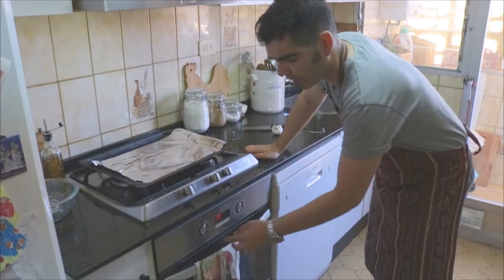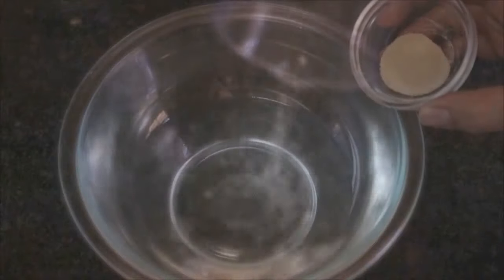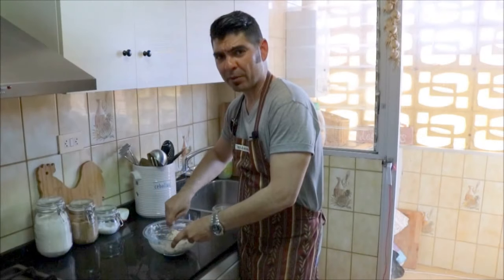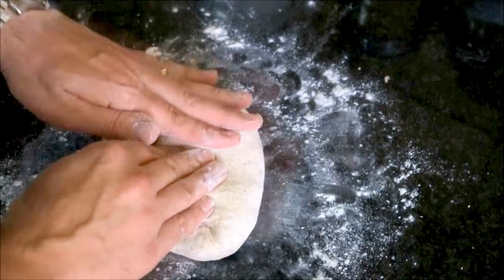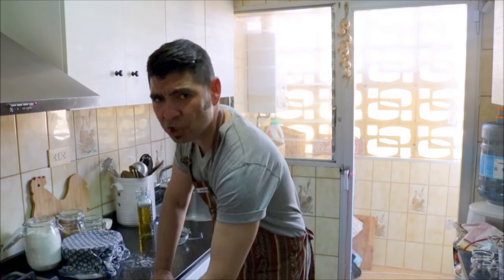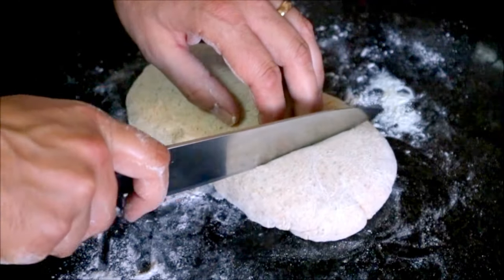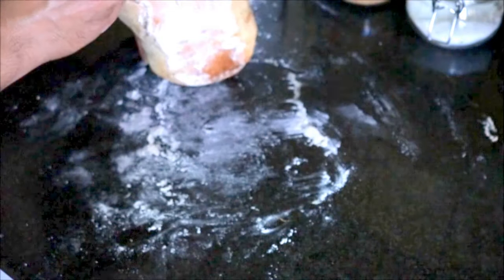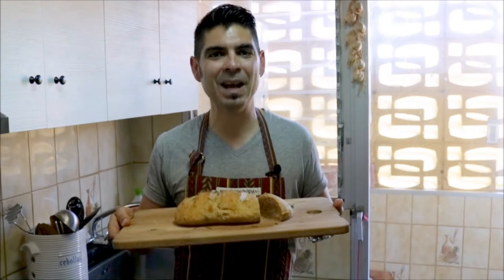Roasted Garlic and Rosemary Bread - Quick 1 Hour Recipe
EPISODE #62 - Roasted Garlic and Rosemary Bread - Quick 1 Hour Recipe

EXTRA VIRGIN SPANISH OLIVE OIL:

PAELLA PAN:

SPANISH SMOKED PAPRIKA:

SPANISH ROUND RICE:

SPANISH SAFFRON:

CALPHALON 2-PIECE NON-STICK  FRYING PAN SET:

CUISINART 4-QUART SAUCE PAN:

JOHN BOOS WOOD CUTTING BOARD: